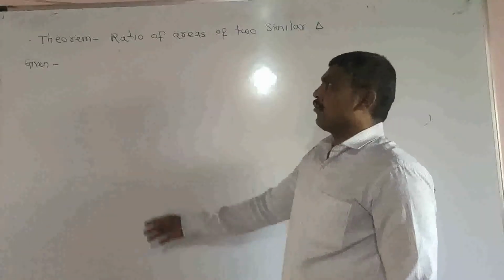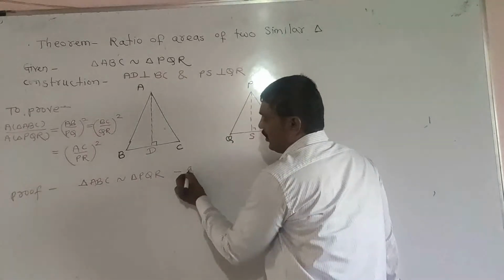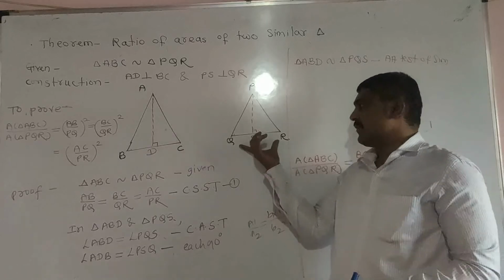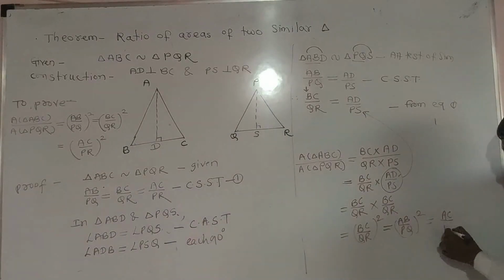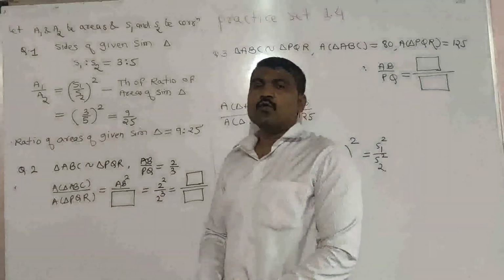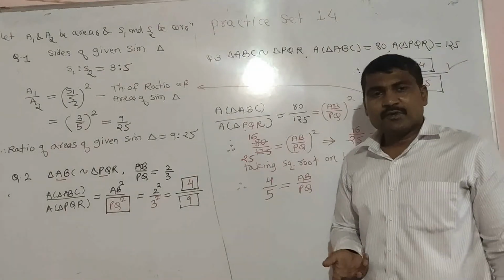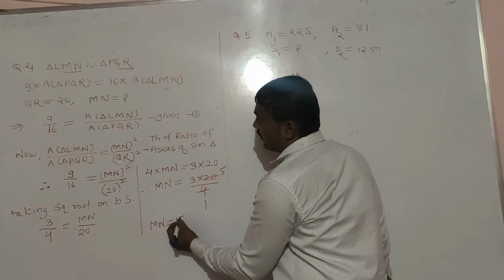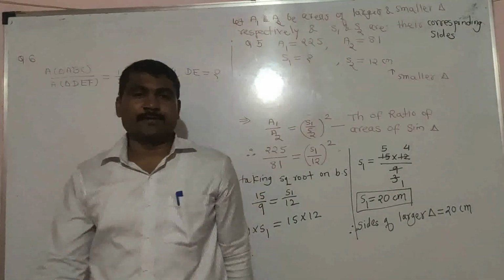Theorem of ratio of two similar triangle and practice set no.1.4 part 1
Practice set no. 1.4 part 1